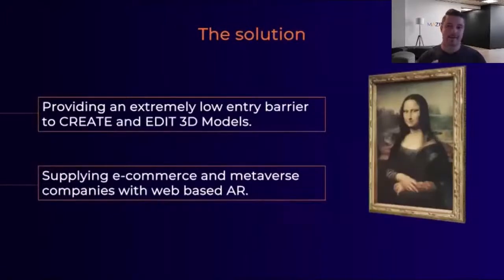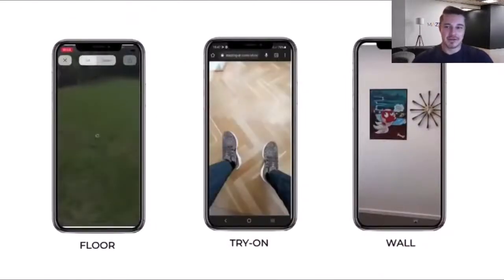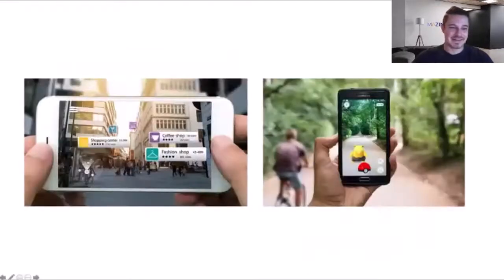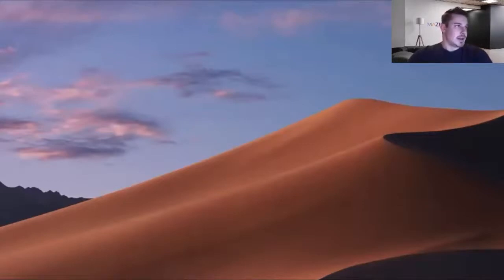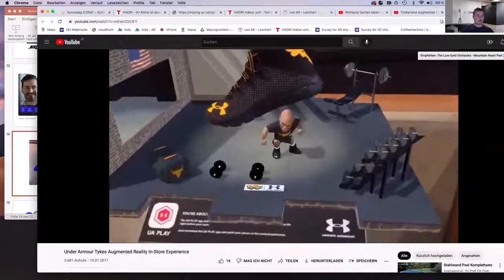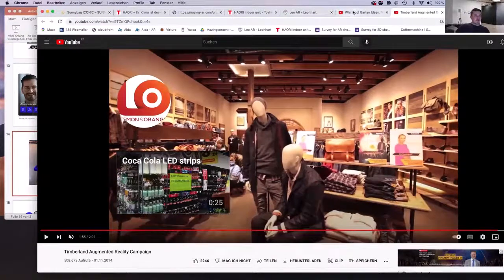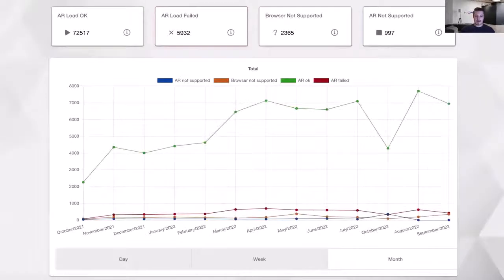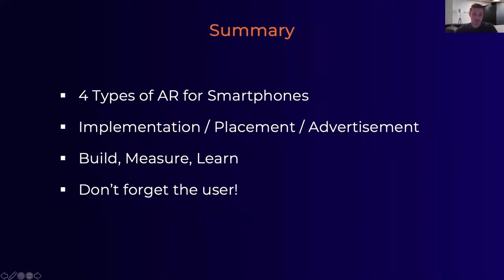BUS61 - Implementation of an Effective Augmented Marketing Strategy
Having just the technology is not enough, we need to craft a marketing strategy around that. In this session, we will reveal based on real life client examples how augmented reality can be used for a viral marketing strategy. We will look at different companies, from an online shop to a hotel and even to the canadian mountain rescue. We will show the whole process from idea to technical implementation and real user statistics.